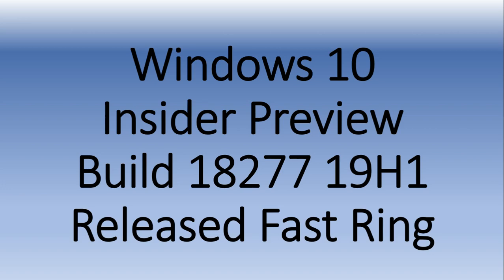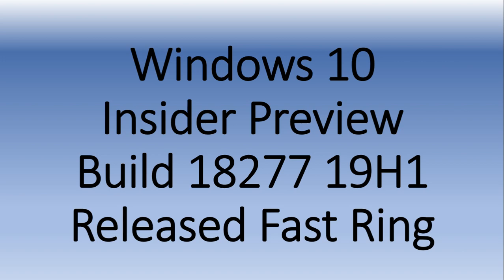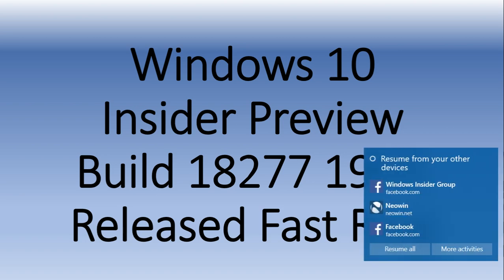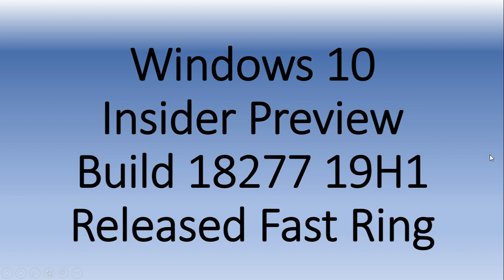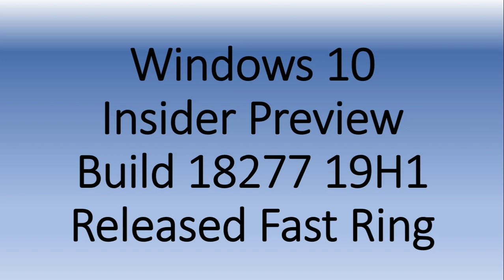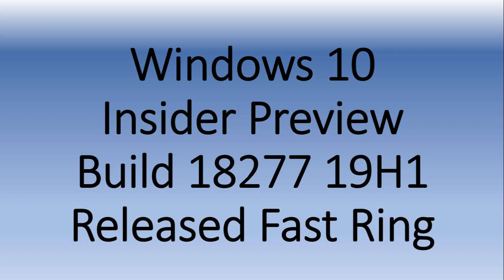Windows 10 Insider preview build 18277 19H1 released Fast Ring November 7th 2018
New Build of Windows 10 19H1 available